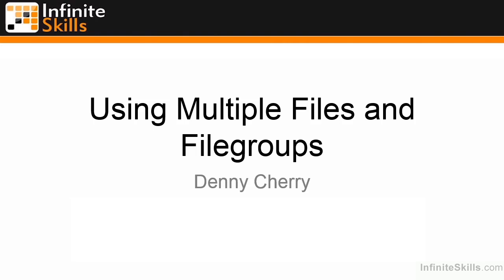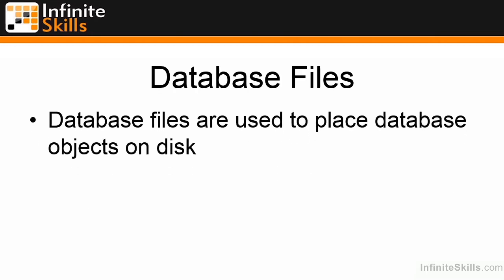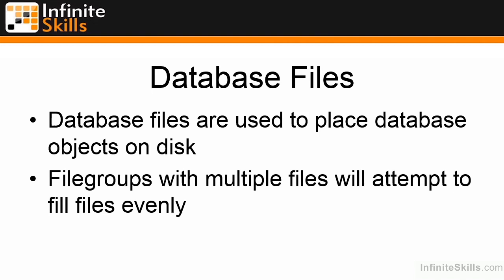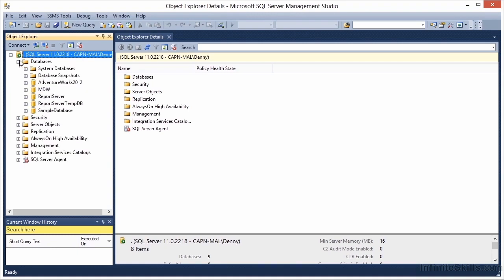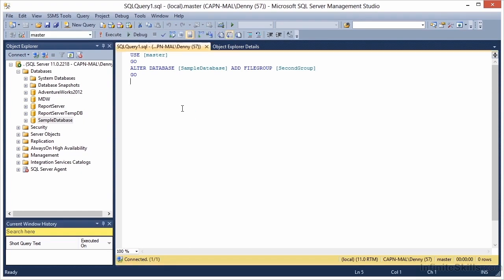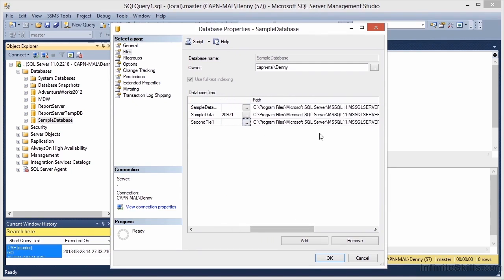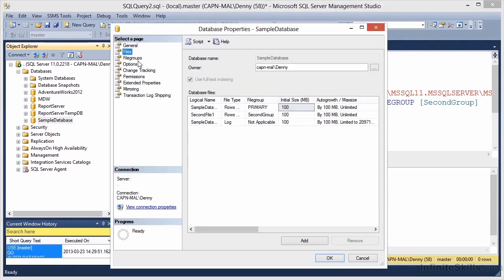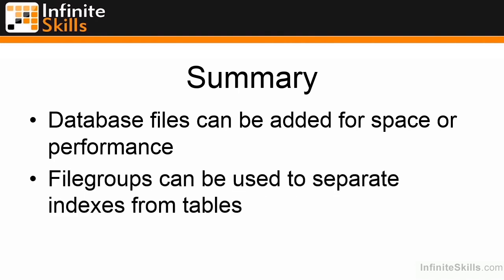94100 024 0301 Using Multiple Files And Filegroups